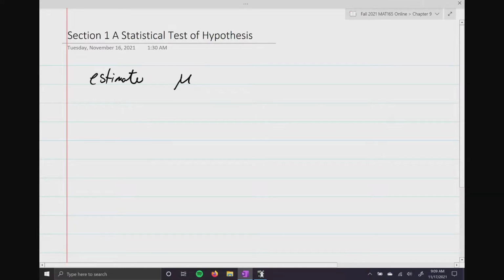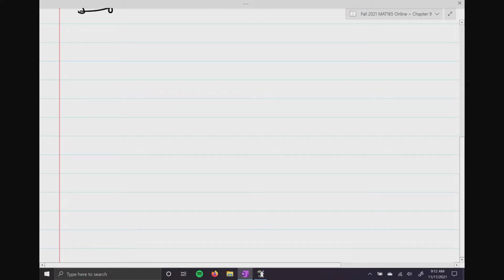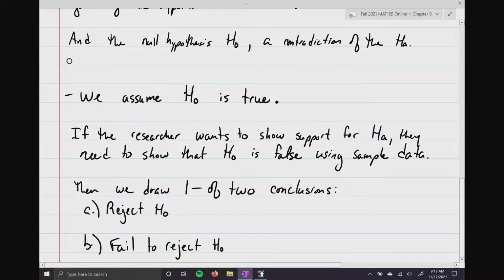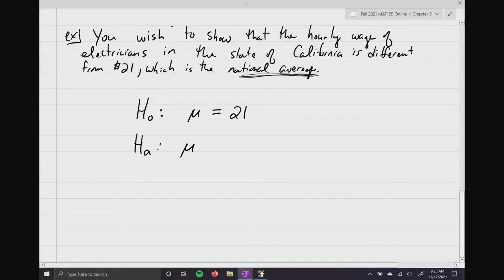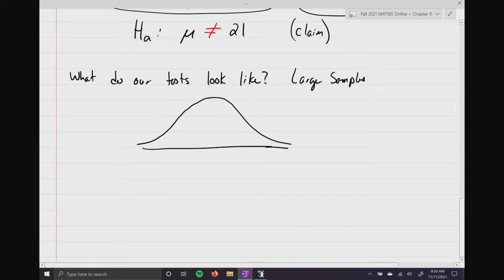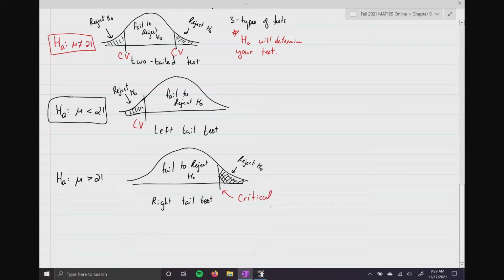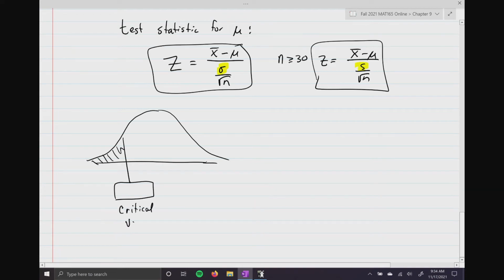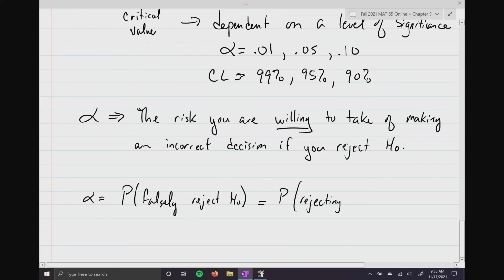MAT165 Chapter 9 Section 1 A Statistical Test of Hypothesis